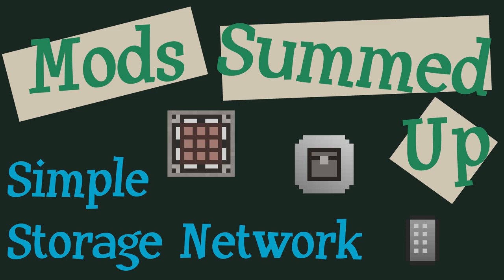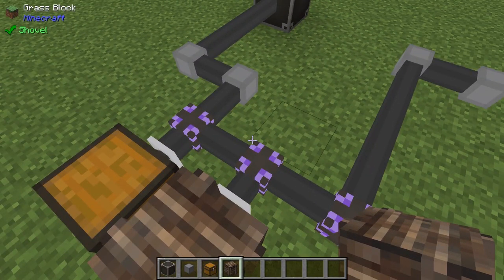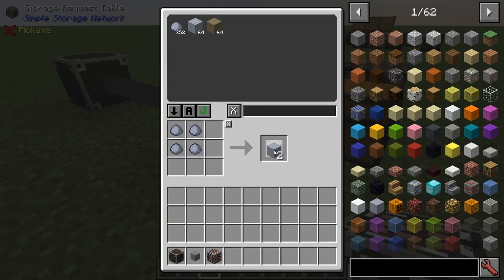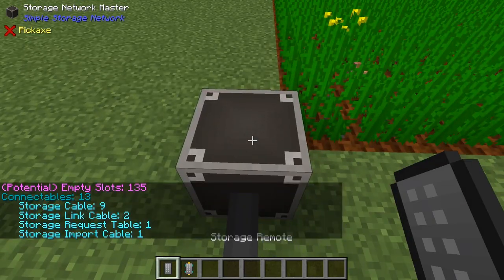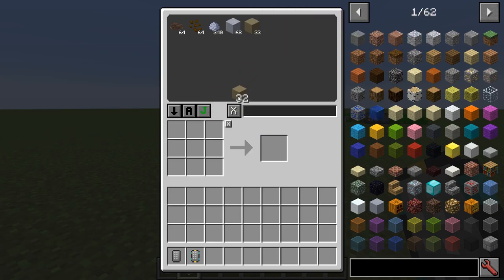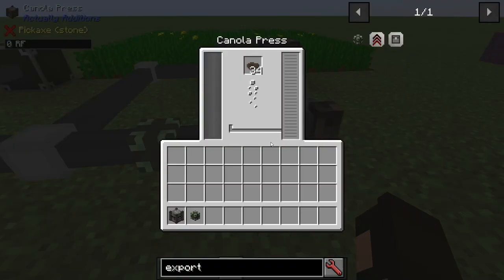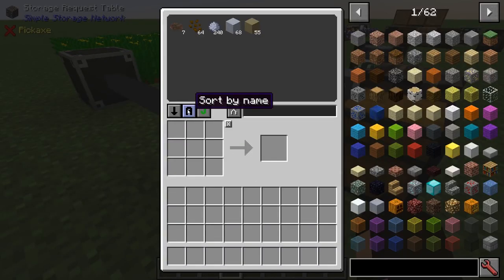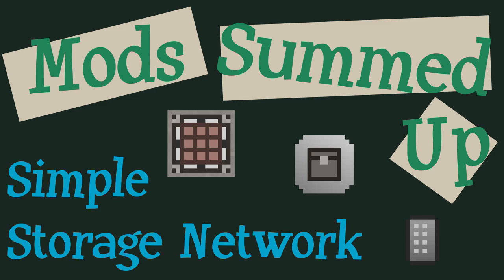Simple Storage Network Summed Up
An extremely brief summary of Simple Storage Network.

Simple Storage Network:
By: Lothrazar
version 1.2.3 for MC1.12.2

When this summary becomes sufficiently out-of-date I will put the version number in the title to avoid confusion.